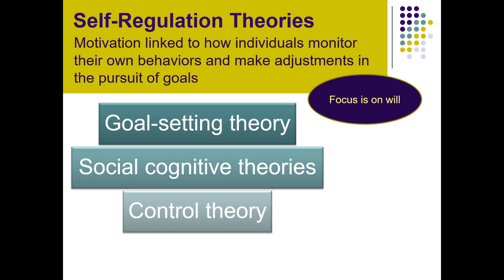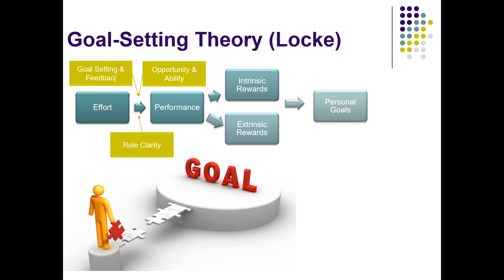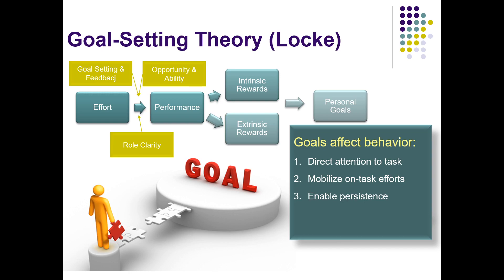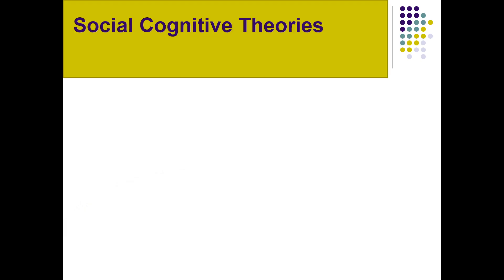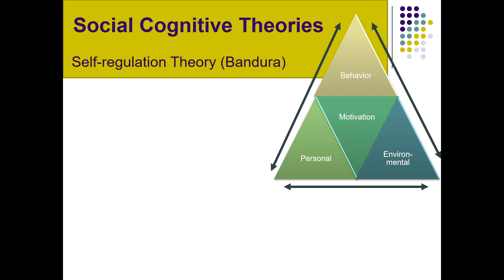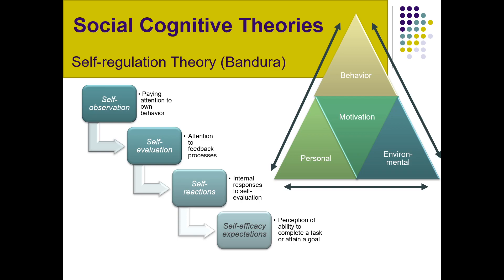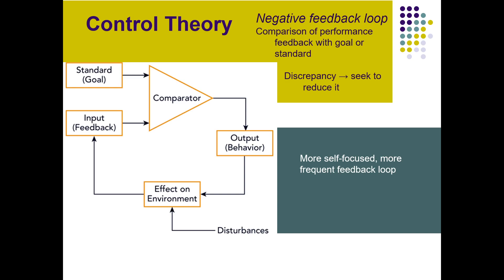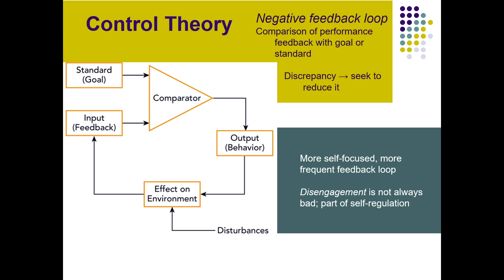IO Psychology 9.3: Self Regulation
Self-regulation theories of employee motivation.